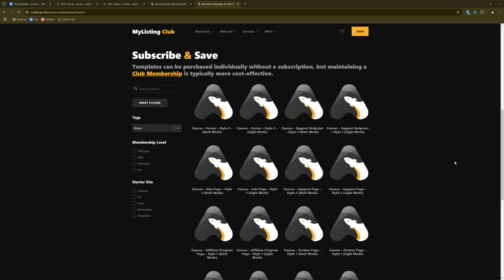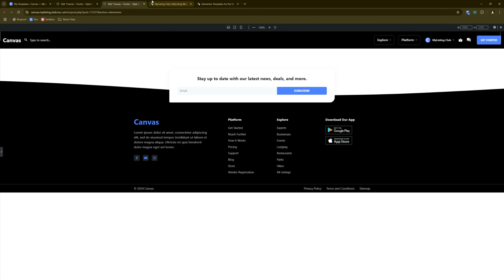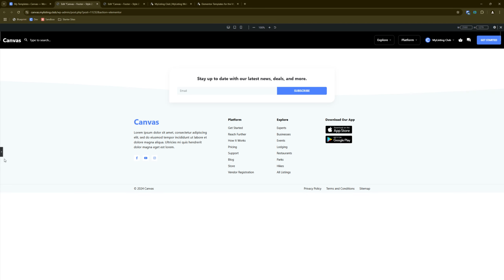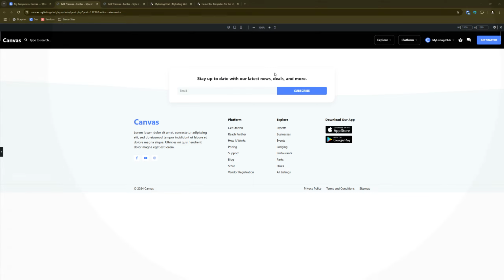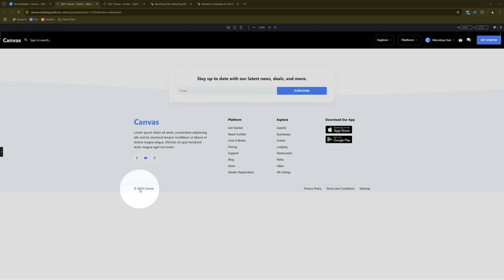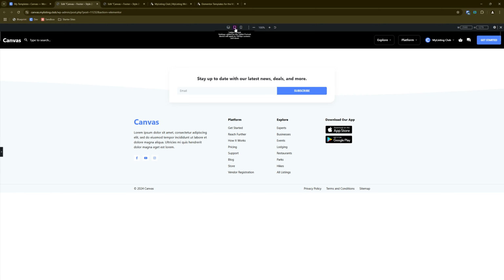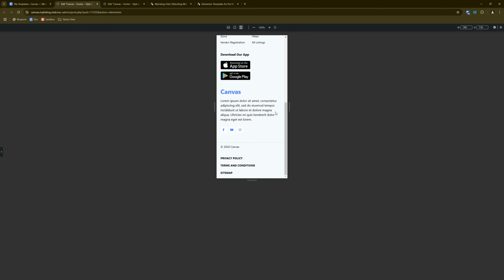Canvas - Footer - Style 2